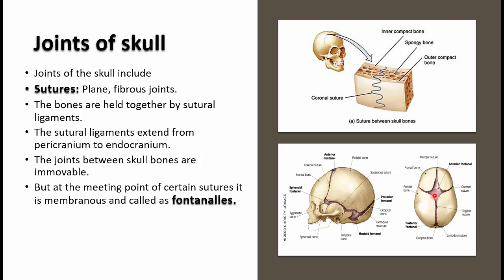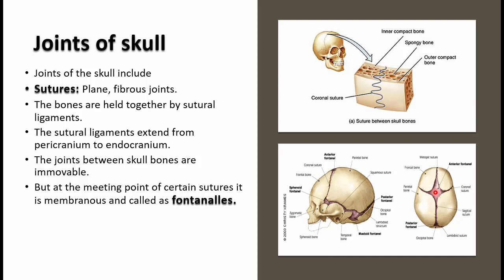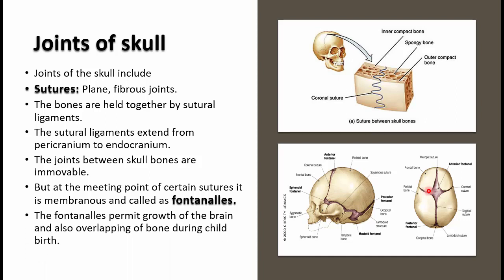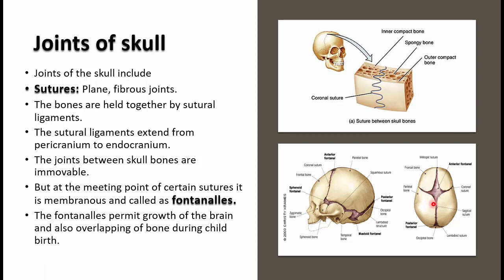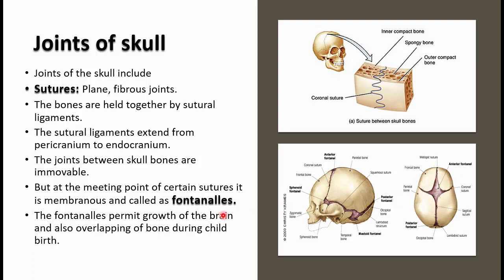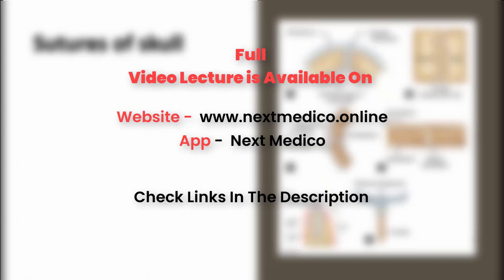Next Medico : Human Anatomy - Eyeball Lecture - 31